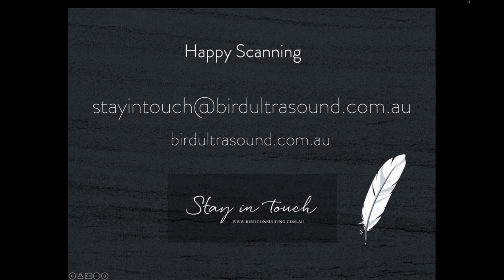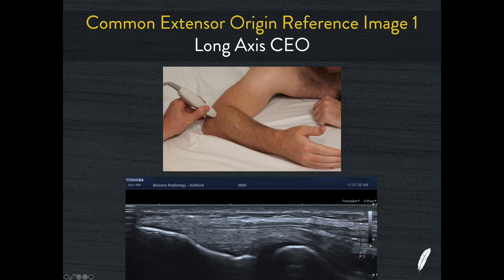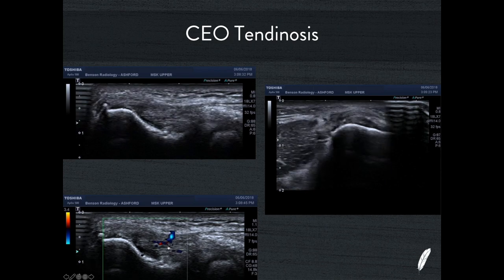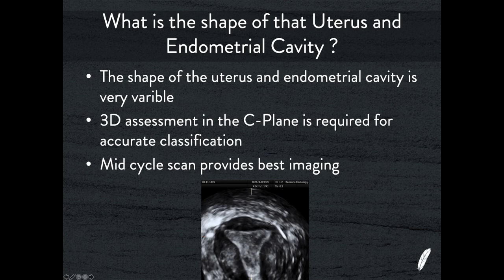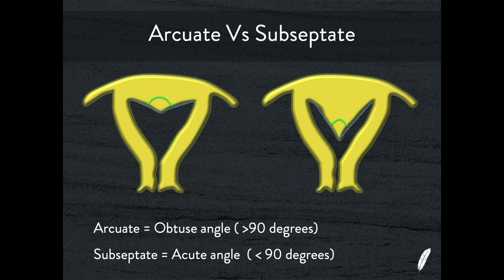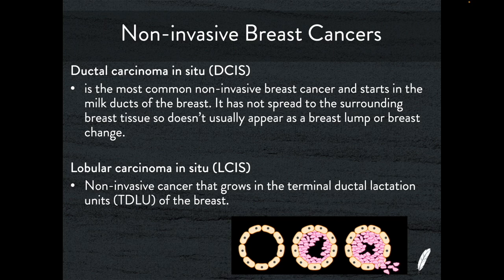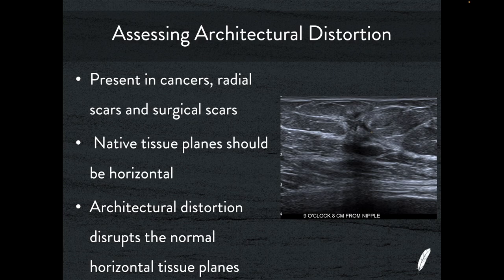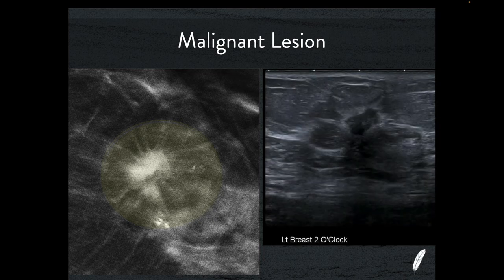Bird Ultrasound. This is what you can enjoy on the website.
This presentation is a compilation of material available at birdultrasound.com.au
The website now has material available of just about all ultrasound topics.
I hope you enjoy the education.
Happy scanning,

Steve Bird